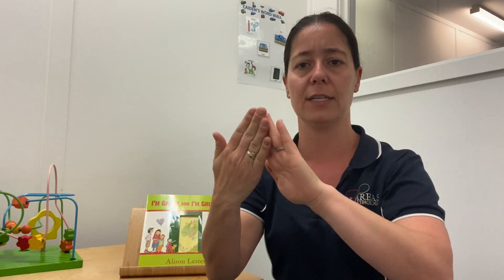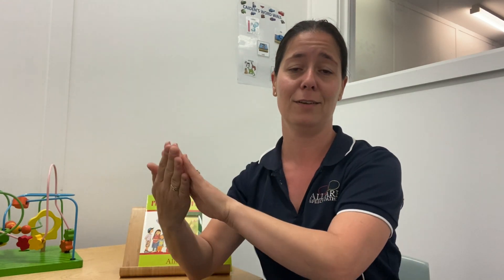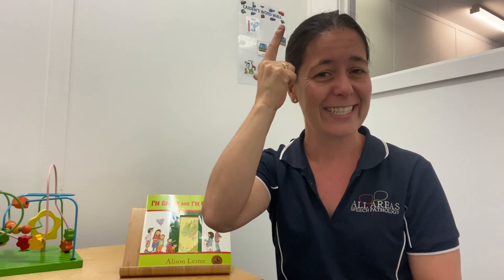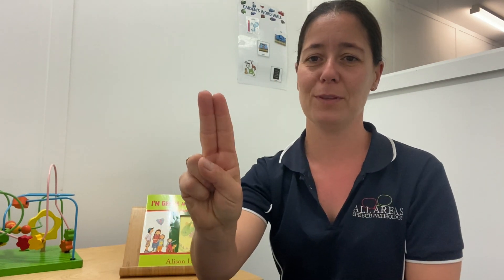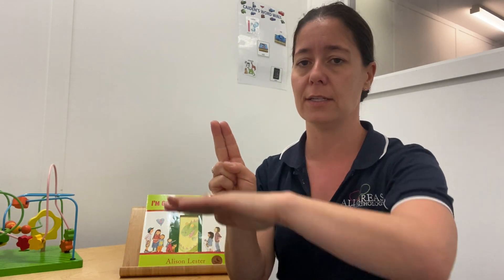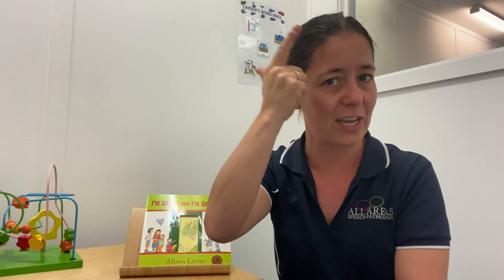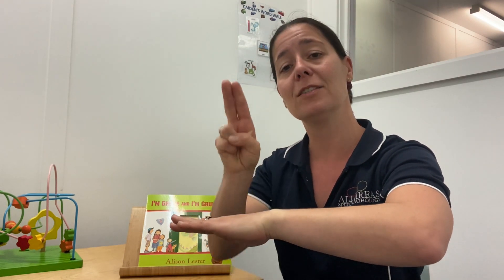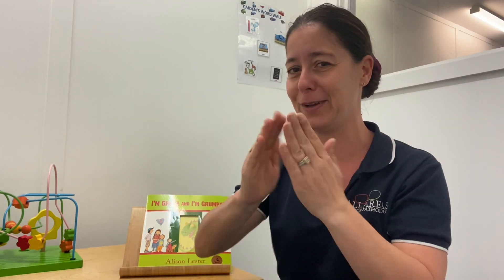Wednesday signoftheweek at AASpeech - People signs Wk 4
Welcome to Wednesday signoftheweek.

Over the past few weeks we've been learning some people signs. Today we are learning some community worker signs-
Teacher
Dentist
Doctor
Nurse
Police officer

There are some alternatives for a few of these signs- you might see nurse done with reference to a hat, and you might see doctor signed using the spelling D and R and there are also alternatives for the sign for dentist. As with community and location variations, you'll see alternatives for many signs!

You can find these alternatives on the signbank dictionary-